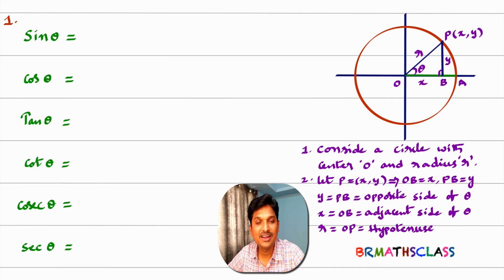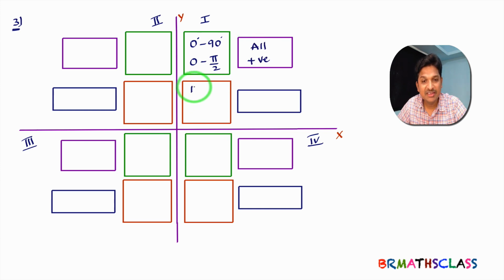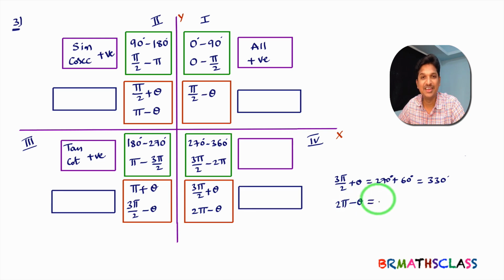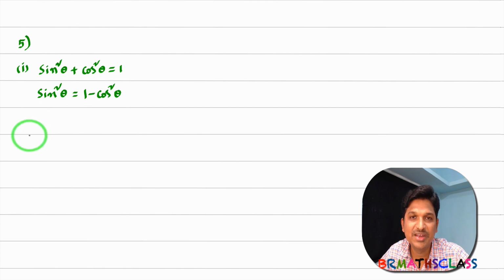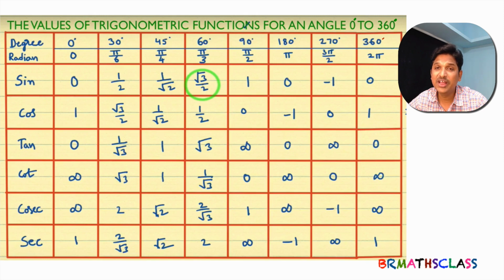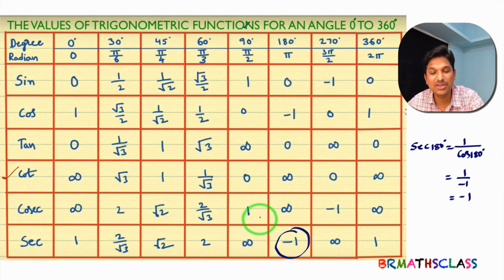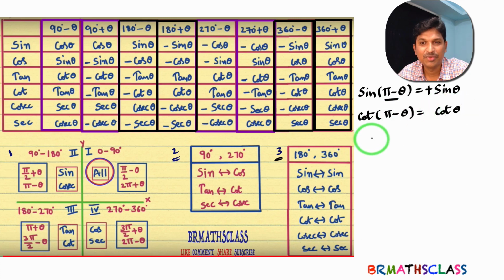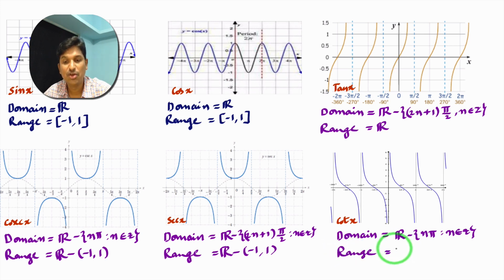TRICK TO MEMORIZE TRIGONOMETRY FORMULAS